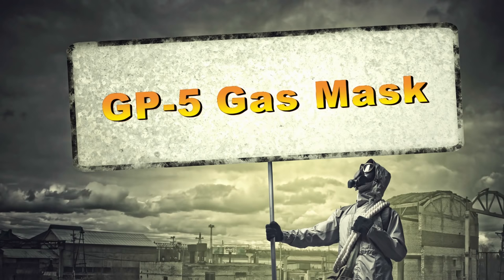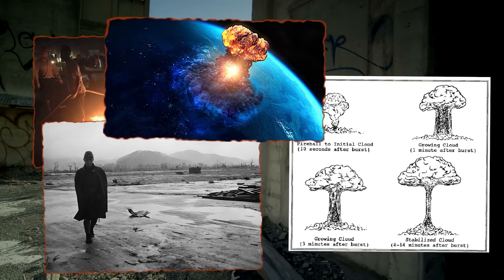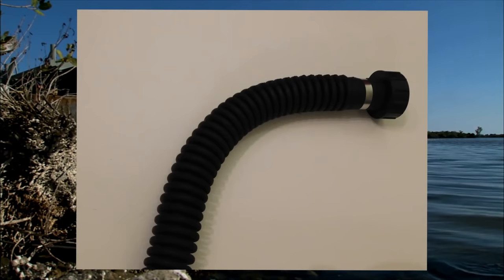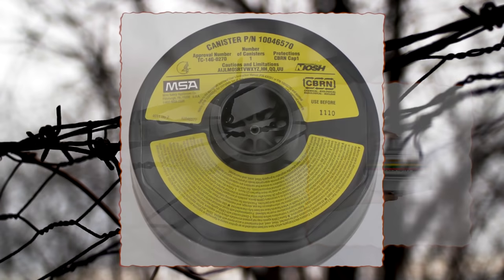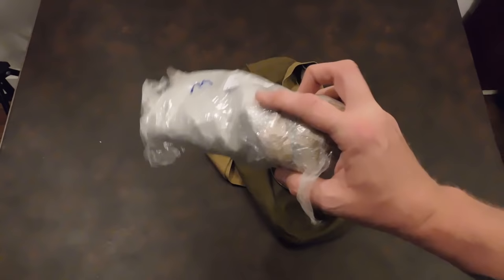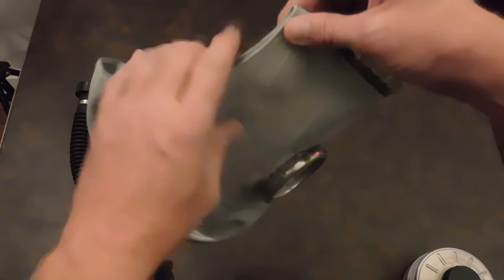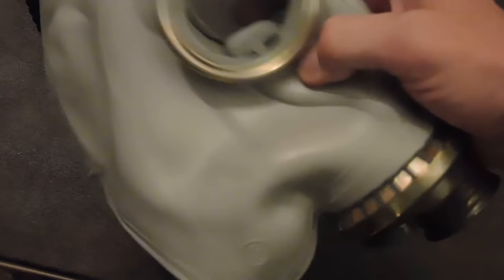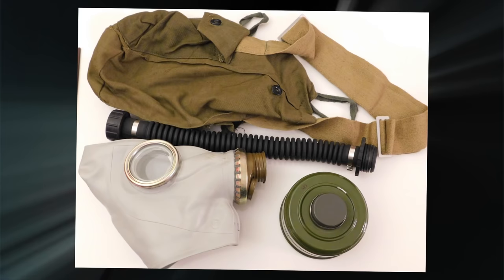Gas Mask Demo - GP5 Russian NBC Filter & Kit - Safe? - SHTF WROL Prep 4 Urban Collapse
This video demonstrates the Russian GP-5 Gas Mask. A lot of technical data, how to use and the capabilities of it.
There is some question as to whether these are safe. The mask is perfectly safe, but the old military filters contain asbestos, so make sure not to use them and to purchase new filters. The mask does protect against contamination.
This mask uses whats called a 40mm gost filter, which is roughly the same as the 40mm stanag filters. There is a slight different in the threading, but the 40mm nato or stanag will fit. This mask is designed to allow someone to escape a contaminated area, not live in or stay for long periods of time.
This is a decent kit, and is very affordable. That's why I include it in the Buggin Out On A Budget Series.

Links to Gas Mask:
Links to filters:

Here are several links to some excellent resources:
Shelter:

Video shot with Nikon and Cannon equipment. Audio prepared by Samson Audio and NEEWER audio devices. Thanks to Adobe CC, After Effects, Premiere Pro. Video footage and audio clips provided by Audioblocks, VideoBlocks, Adobe Stock, Bigstock, Freemovies, Google Images and third party assets.